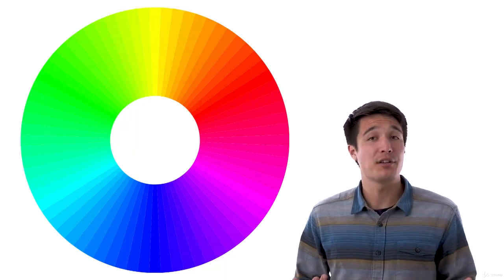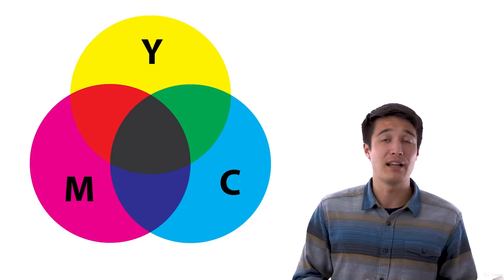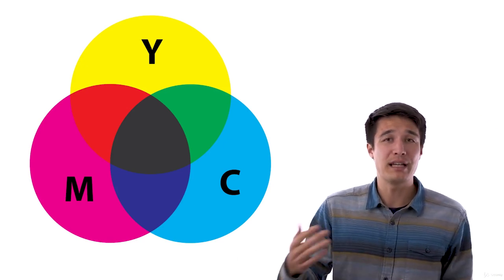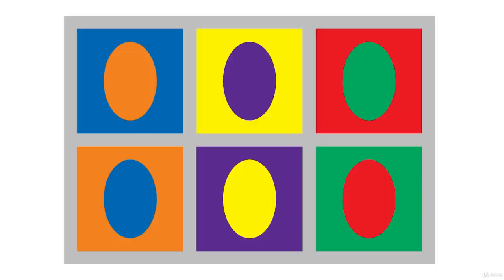9 Using Color Creatively in Your Photos